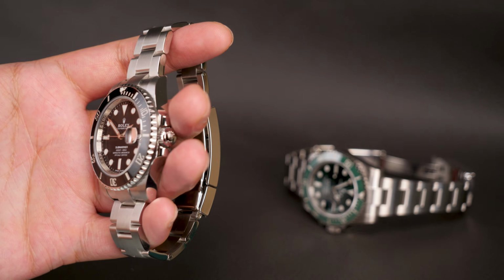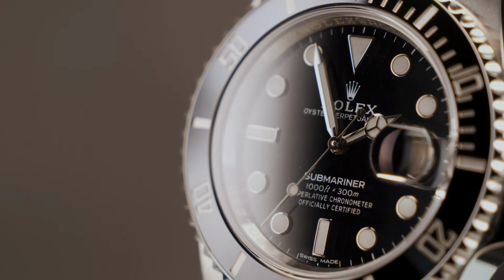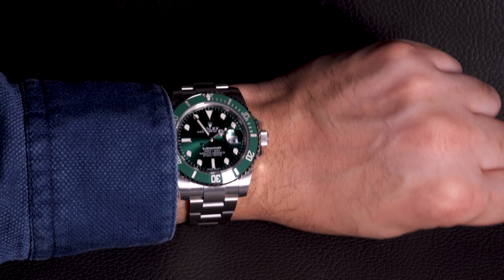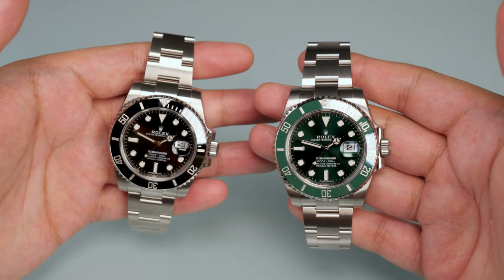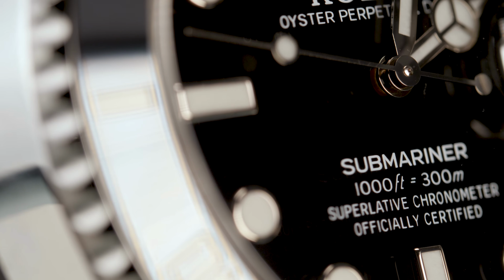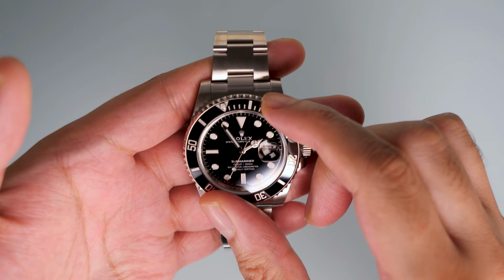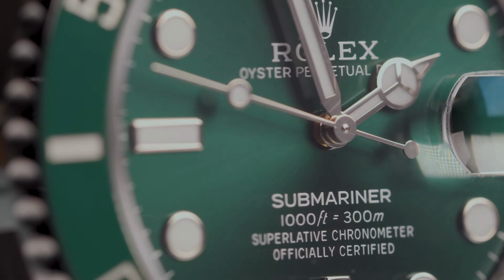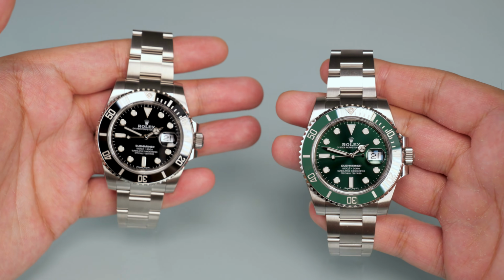Rolex Submariner Black (11610LN) Vs Rolex Submariner Green Hulk (116610LV) - Which would you choose?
2020 saw the discontinuation of two of the most popular watches, the Black Rolex Submariner and the Green Rolex Submariner ‘Hulk’. We take a closer look at these two watches (11610LN & 116610LV) and compare the similarities and differences.

Which would you choose the black Submariner or the green Submariner?